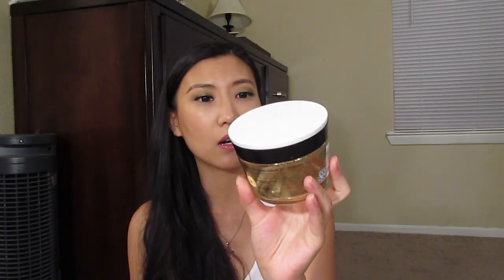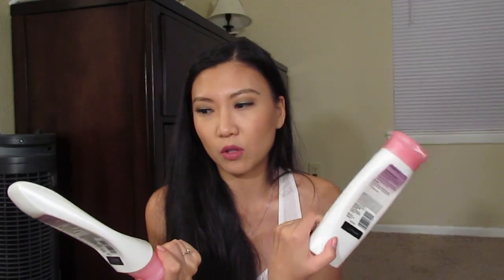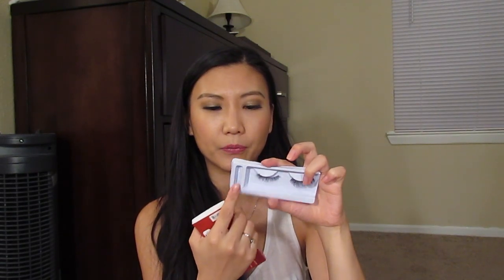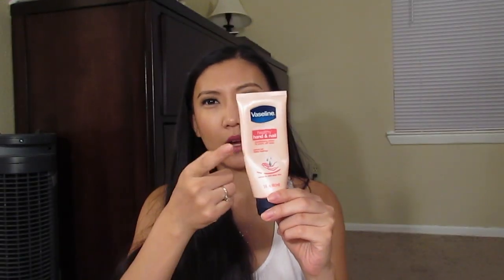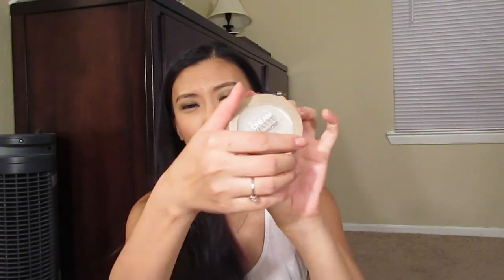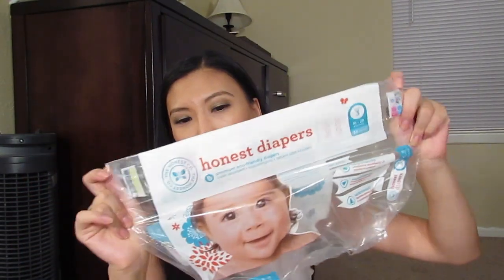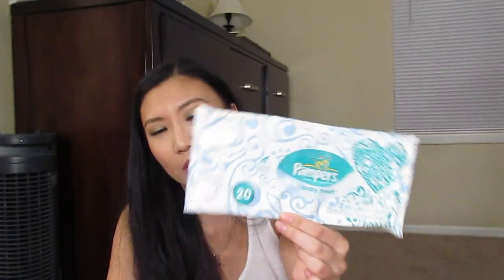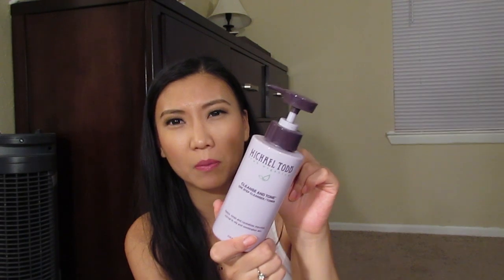Empties #3 (Michael Todd, Tarte, Baby Stuff, etc.) | LivingWithJaneSB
Products Mentioned:
1. Loreal Total repair 5 Damage Erasing Balm
2. L'Oreal Total Repair 5 Restoring Conditioner
3. Pantene ProV Shampoo and conditioner
4. HASK Keratin Protein Shampoo and Conditioner
5. Hask Keratin Mask
6. Hask Argan Oil Mask
7. Caress Exfoliating Body Wash
12. Vaseline Hand Cream
13. SEXY SOY TRI-WHEAT LEAVE-IN CONDITIONER
14. Maybelline Dream Matte Powder
17. Honest Wipes (Travel Pack)
18. Earth's Best Sensitive Wipes
20. Aveeno Baby Lotion

xo JANE xo